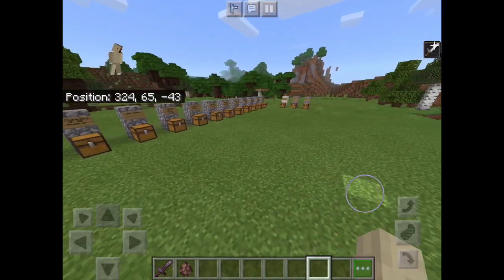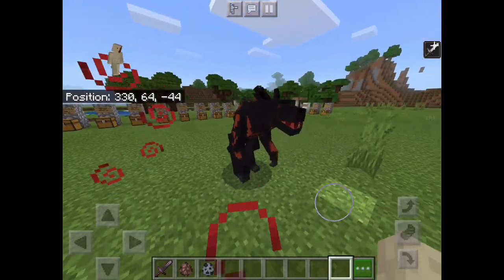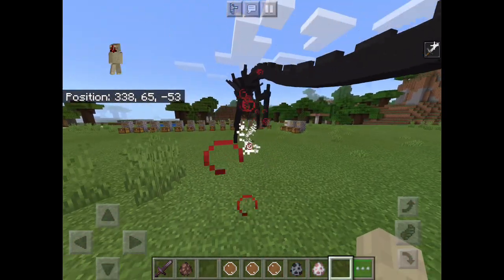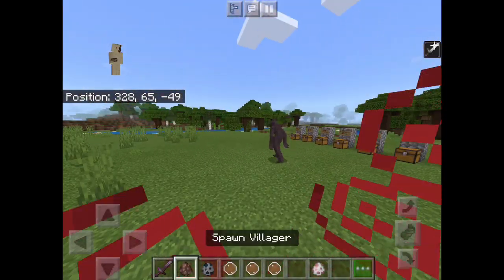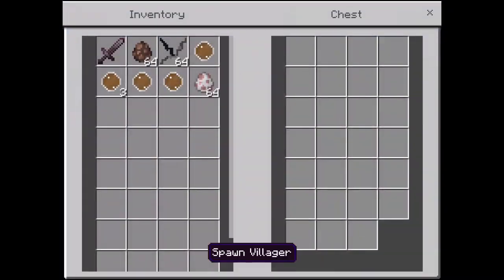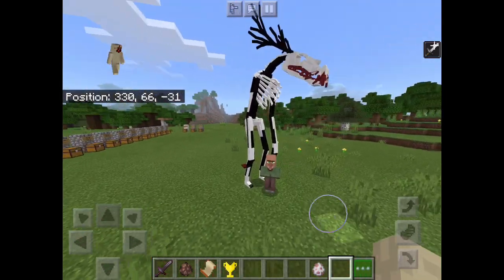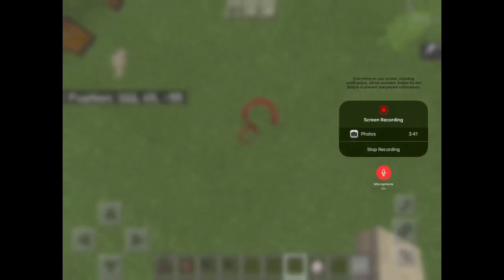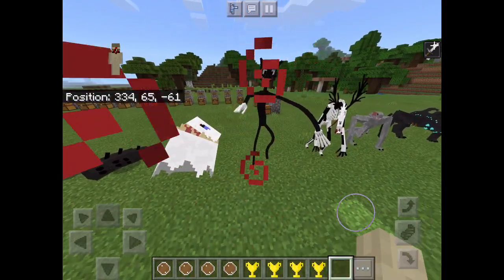MCPE HUMANOID TERRORS ADDON UPDATE REVIEW! CARTOON CAT, CLOVER, KAIJUS and MORE ADDED!